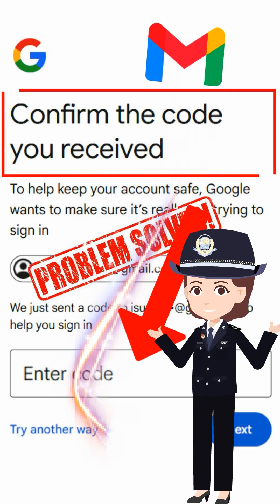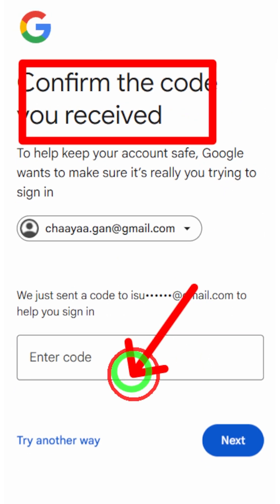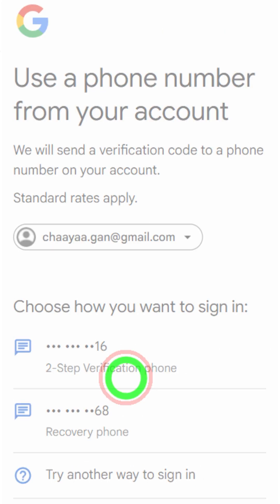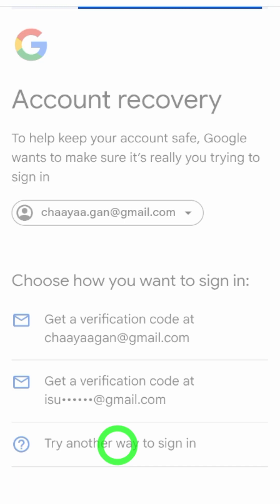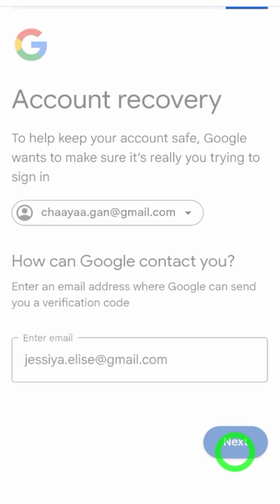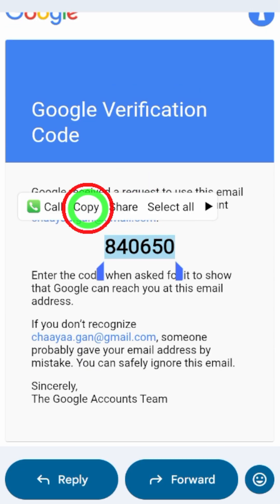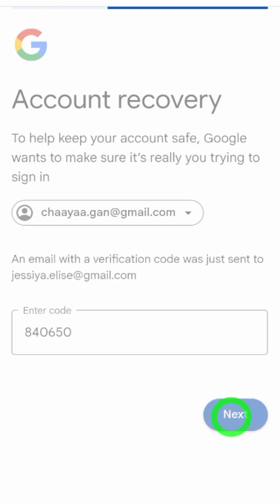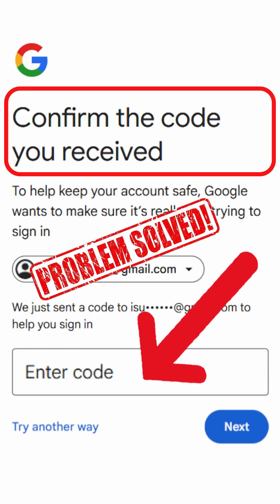Gmail Confirm the Code You Received Problem 💯✅ 2 Step Verification Gmail Forgot Password 🔐@AppFixi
I hope this latest version will fix your how to recover gmail account without verification code password & phone number problem latest error is how to recover gmail account without password and 2 step verification anoter conformation code . This tutorial is more different than my older videos because versions might have these features and options.

This full tutorial guides how to recover gmail account without phone number and recovery email  and how to recover gmail password without recovery email and phone number explained by appfixi. Then if you're recover gmail account without phone or email 2 step verification  so be sure to watch more videos on appfixi to find out how to recover gmail password without recovery email or phone number reset gmail account password.

These are solutions that you search for how to recover gmail account without recovery email and phone number or how to recover gmail account without phone number and recovery email another problem occer  how to recover gmail account 2 step verification solve gmail account recover iphone or android.

Now it is possible to gmail verification code problem sloved how to recover gmail account recovery kaise kare! gmail login kaise ya password using the updated version of the application. So is the latest full guide to forgot gmail password how to remove 2 step verification in using browser gmail account recovery 2026 using gmail application how to recover gmail account google account recovery for both android and iphone find more updated tutorials/playlists on appfixi youtube channel.

❓how to recover your google account or gmail without 2 step verification
❓i have forgotten my gmail password how to recover it
❓how to recover gmail password if old phone is lost
❓hacked google account email recovery
❓gmail 2 step verification forgot password kaise kare